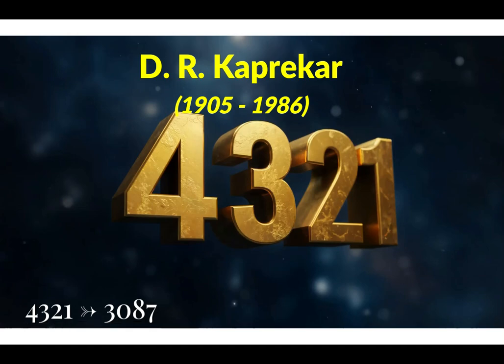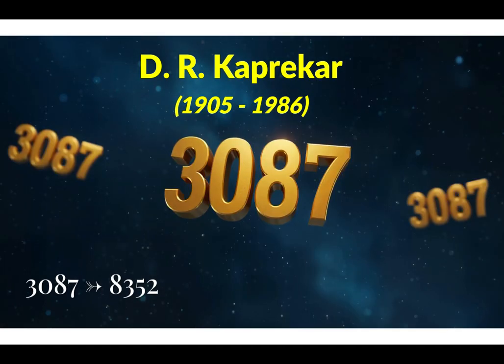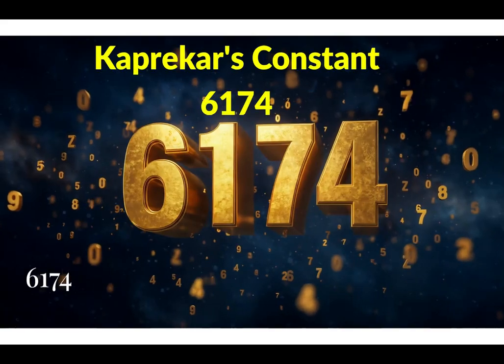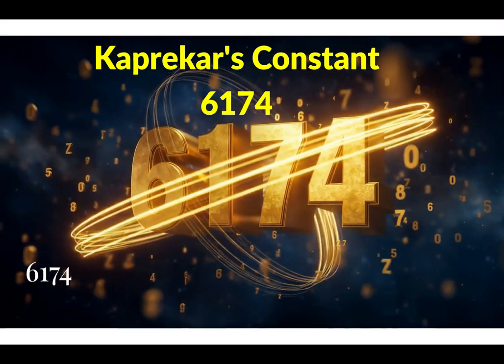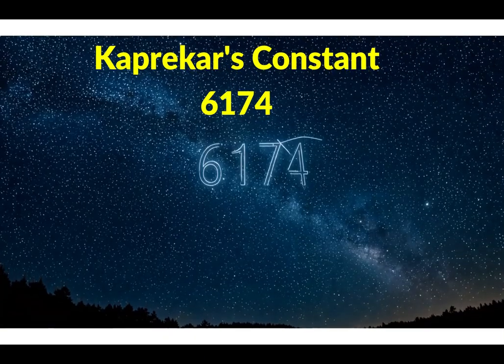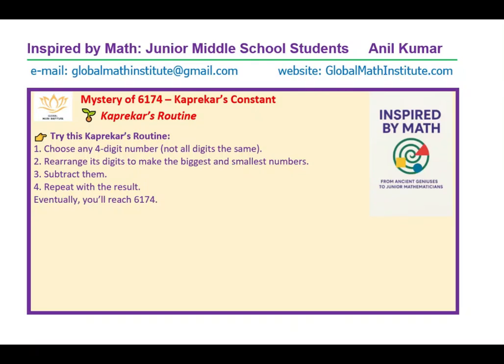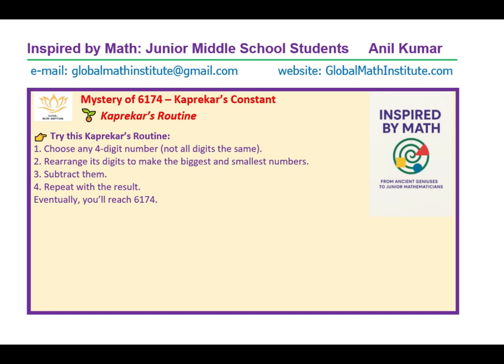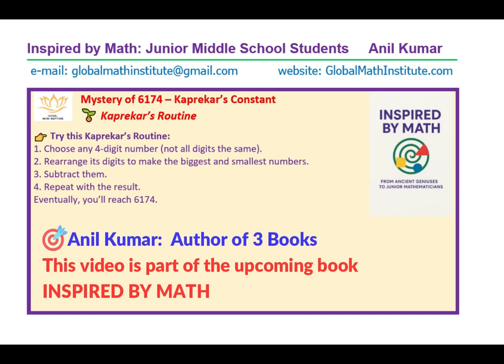Mystery of 6174 Kaprekar's Constant The Black Hole That Draws 4 digit numbers | Inspired With Math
What makes 6174 so mysterious?
🎥 The Mystery of 6174 – Kaprekar's Constant
Start with any 4-digit number (with at least two different digits), rearrange its digits, subtract... and repeat.
No matter where you begin, you’ll always land on 6174 — the magical number that never lets go.

🔍 What does it reveal about digits and balance?
Find out in this fascinating journey through Kaprekar’s Constant — where math thinks.

📘 About the Book: Inspired by Math
From ancient geniuses to junior mathematicians, this workbook brings legendary math minds to life with 10 stories, 10 big ideas, and 50 student challenges.
🔍 Learn more or request a sneak peek by writing to:
🌀 Created by Anil Kumar Khandelwal
Guiding Future STEM Thinkers Worldwide 🌍
✅ Prime Factorization Made Simple
✅ Finding All Factors of a Number
✅ The Secret Behind 6174 ...and more coming soon!